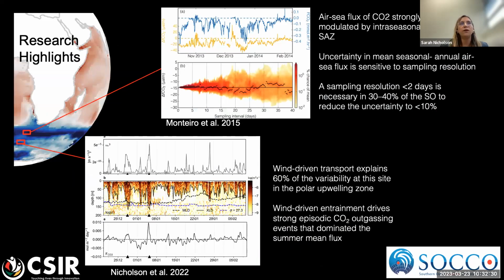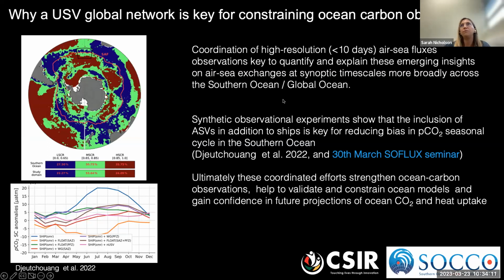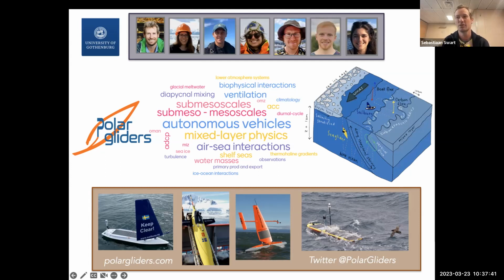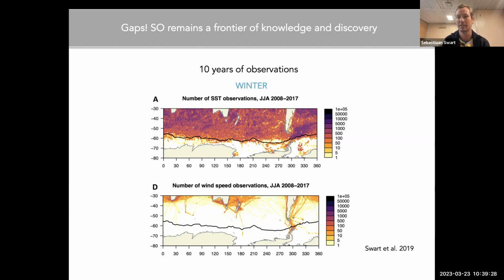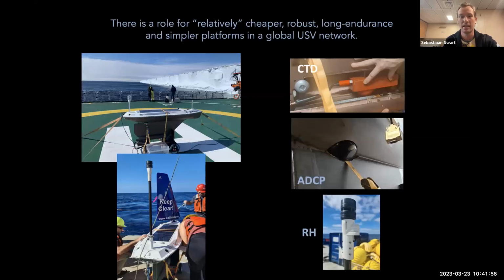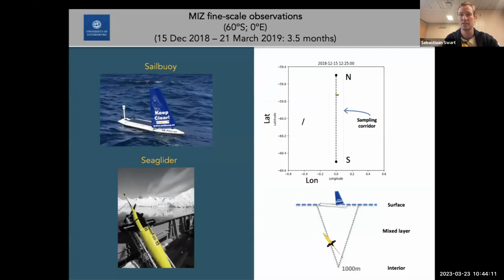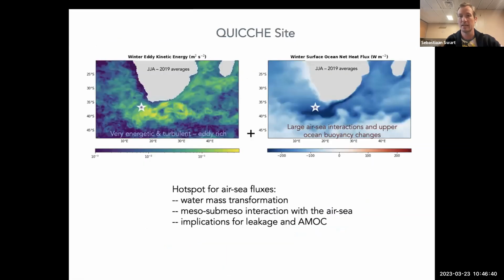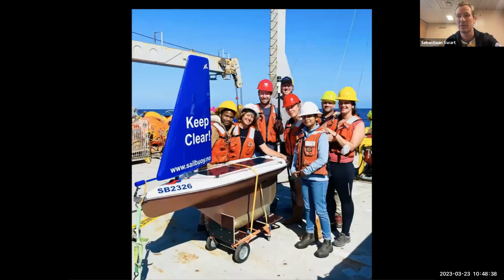A Community of Practice for Emerging USV Network for a Global Ocean Observing System Webinar #1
A first of its series, this webinar features six-minute lightening talks and an open discussion about an emerging USV network in the Southern Ocean and what it means to be a network within the Global Ocean Observing System (GOOS).

Panelists: Adrienne Sutton (NOAA PMEL, USA); Ruth Patterson (Charles Darwin University, Australia); Sarah Nicholson (CSIR, South Africa); Seb Swart (University of Gothenburg, Sweden).